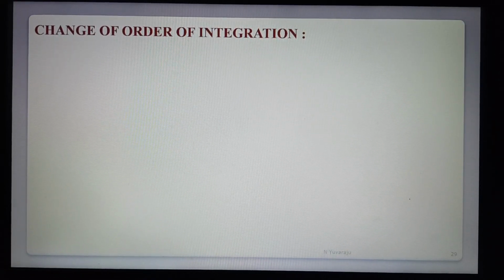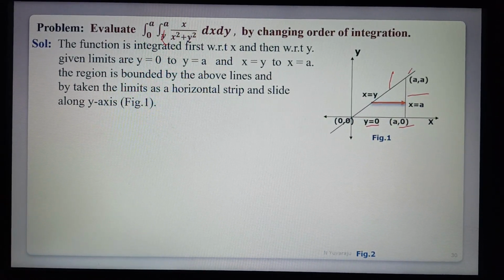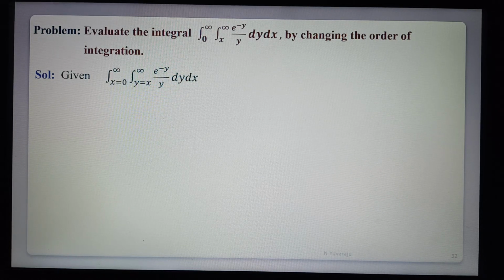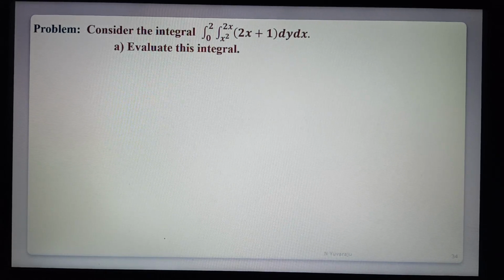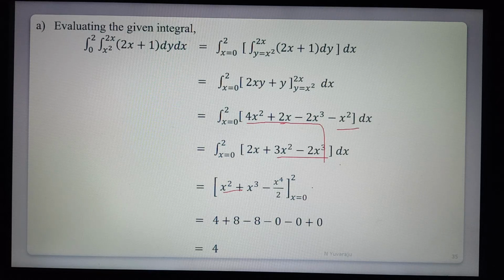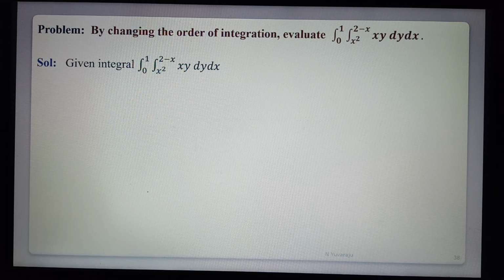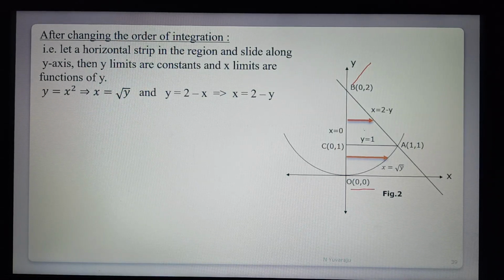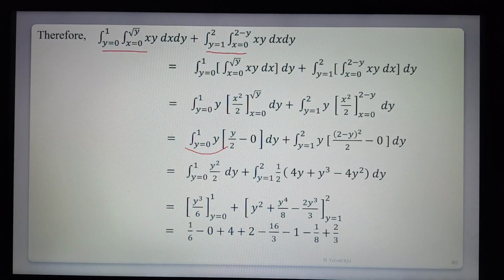Change of order of integration-Double Integral I Multiple Integrals I Yuvaraju Namala I AR new world